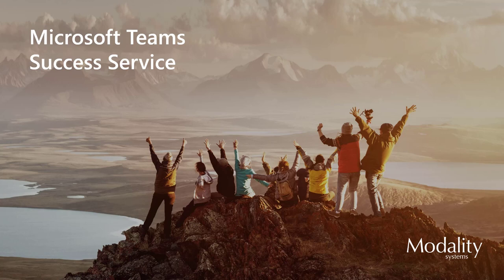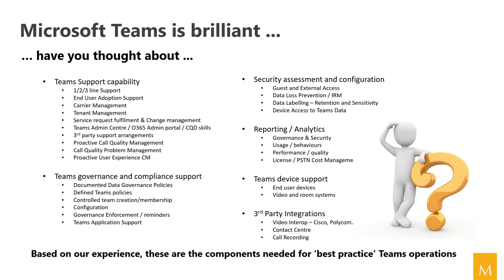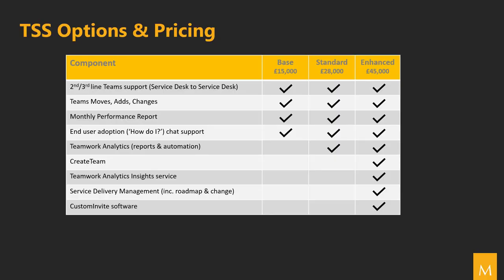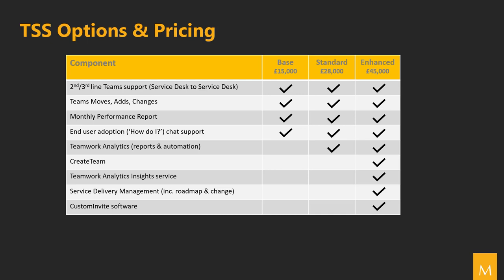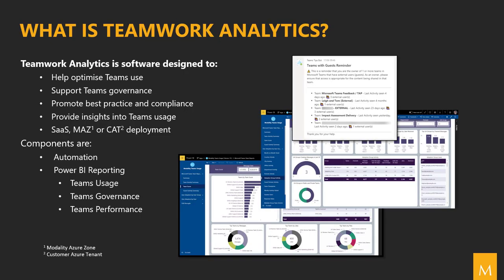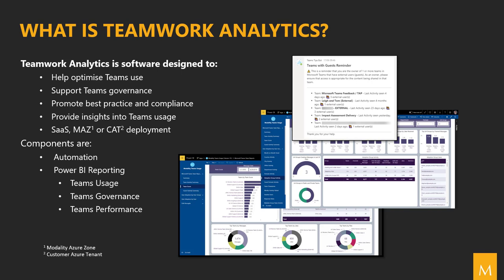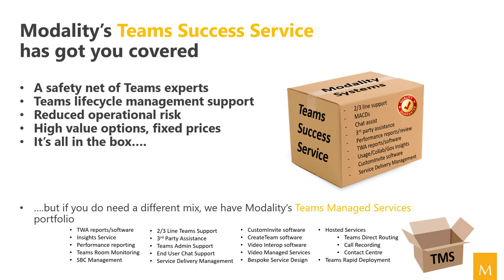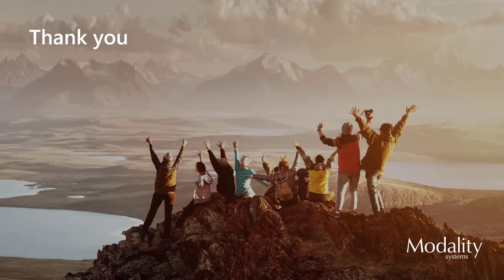Microsoft Teams Success Service